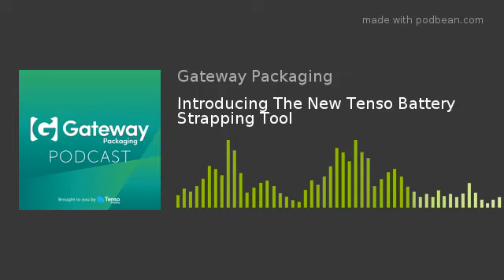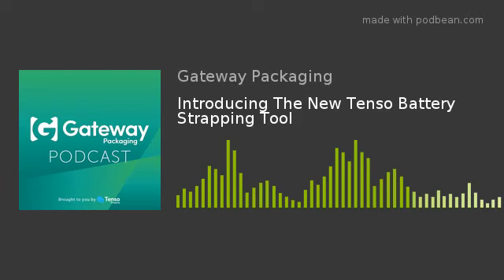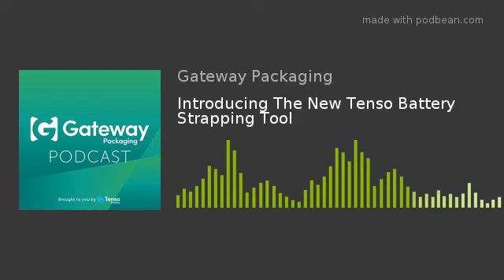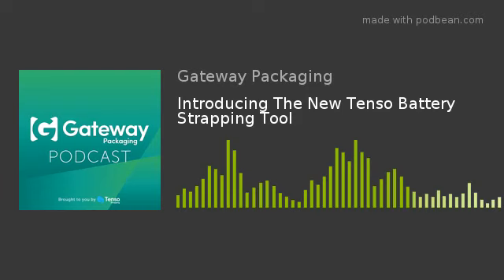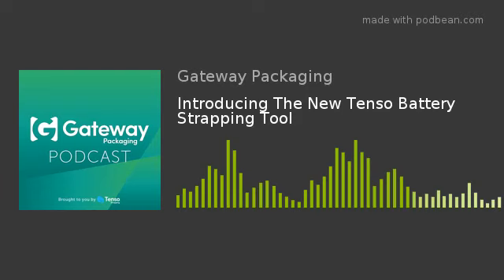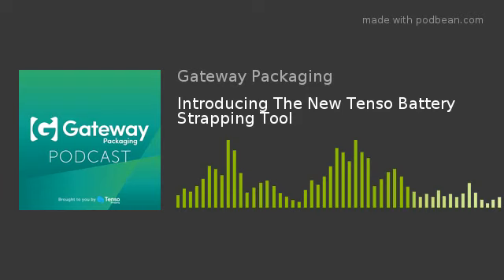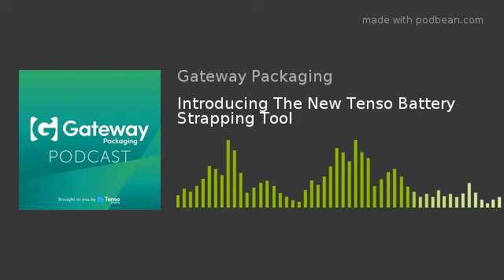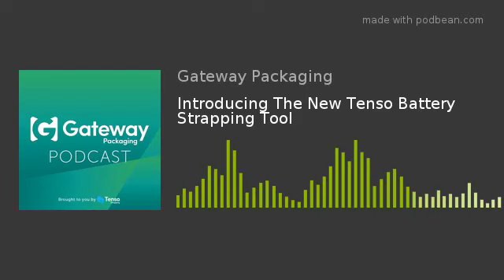Introducing The New Tenso Battery Strapping Tool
The Tenoso TS-464 is a battery operated poly-strapping tool that is suitable for heavy applications across industry.

This tool is perfect for applications such as box and pallet strapping and has industrial and commercial applications in freight and shipping, truss and frame, timber yards, scaffolding, heavy engineering and more.

The High Tension model of the Tenso TS-464 is a beast. It can deliver up to 400kg of force and complete a friction weld in 4 seconds flat.

We sat down with our sales director, Craig Phillips, who demoed the new Tenso TS-464 Strapping Tool for our new podcast...

LINKS FROM THE SHOW:
Read our comprehensive blog on the new Tenso TS-464
Connect with Craig on LinkedIn
Connect with Gateway Packaging on LinkedIn
Visit the Gateway Packaging website

SPECIAL MENTIONS:
This podcast is professionally mixed and edited by Pipe Wolf Media.

If you didn’t like it, let us know that too! Constructive feedback and suggestions are always welcome!

LET’S MAKE THIS GROW!
If you enjoyed this episode, the biggest compliment you can give is to leave a rating and review in iTunes! Reviews are extremely helpful to boost the show's ranking, plus, we will read each and every review out on the show! P.S. Here’s a ‘how-to’ if you're not sure?

IT’S MADE POSSIBLE BECAUSE OF YOU!
Thank you again for joining us again this week.

There are so many other podcasts that you could be listening to instead, but you have shared some of your precious time to listen to this episode and we truly appreciate that!

or head to our LinkedIn Company Page.